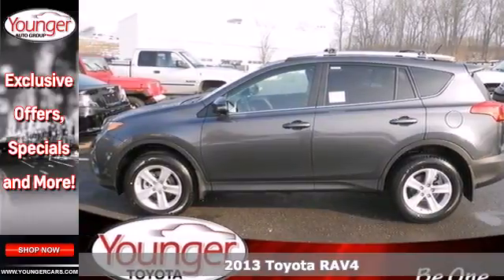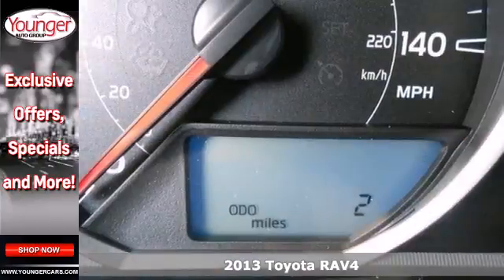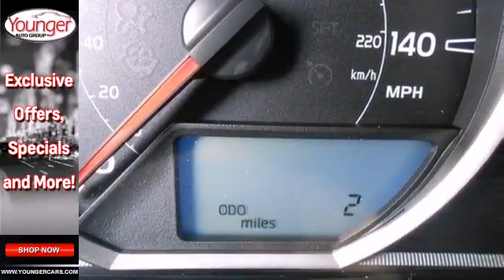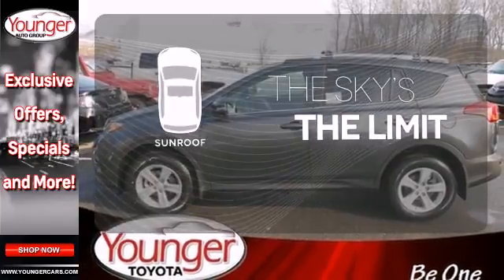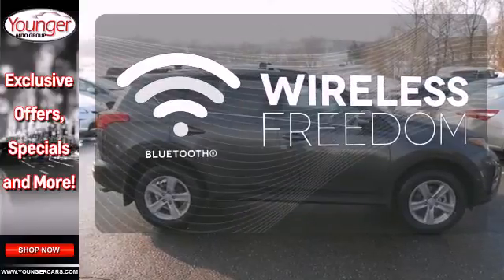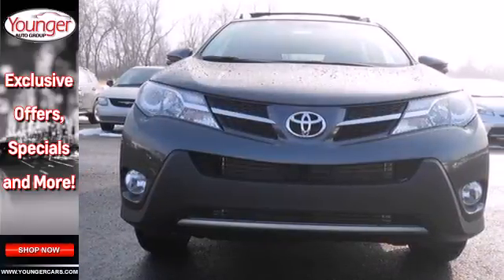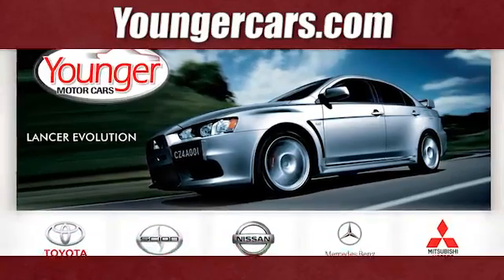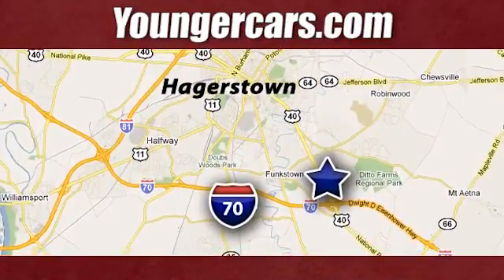2013 Toyota RAV4 Chambersburg-PA Hagerstown, MD V1812000 - SOLD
Year: 2013
Make: Toyota
Model: RAV4
Trim: XLE
Engine: 4 Cyl. 2.5L
Transmission: Automatic
Color: 1G3_MAGNETIC_GRAY
Stock #: V1812000

Address:
1945 Dual Highway